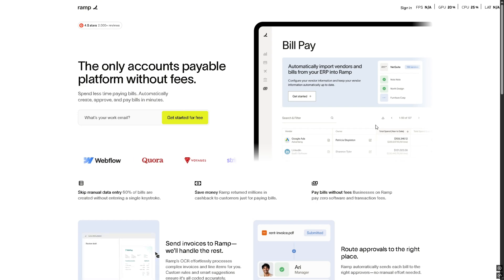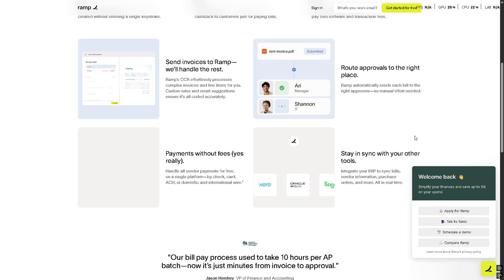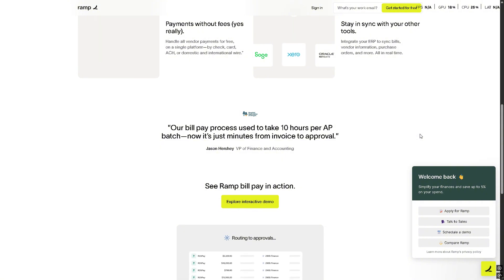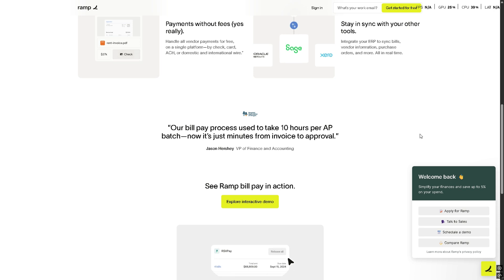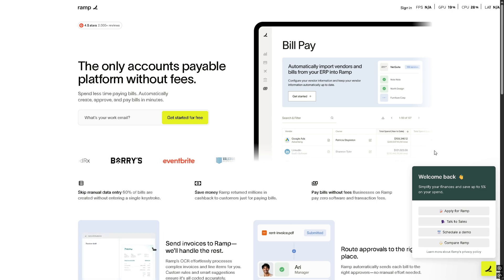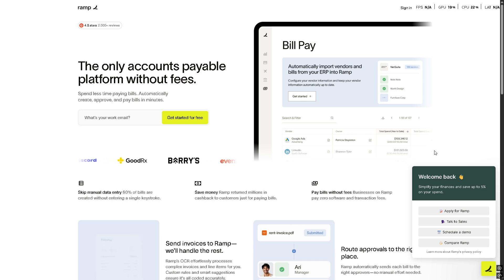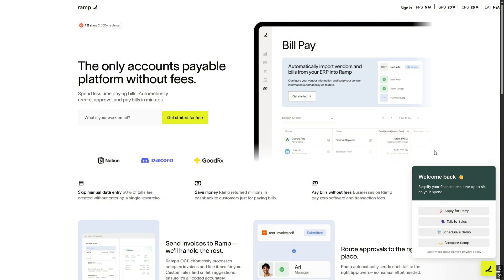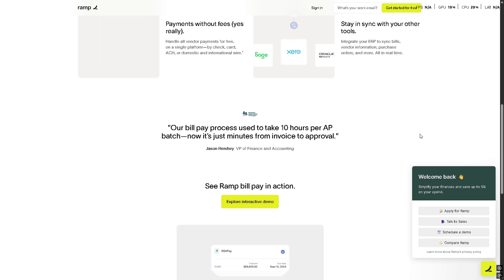FREE! HOW TO GET A FREE VIRTUAL CREDIT CARD IN 2025! (FULL GUIDE)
In this full guide, I’ll show you exactly how to get a free virtual credit card in 2025, step-by-step. Whether you need a virtual card for safer online shopping, subscriptions, or testing payments, this video covers trusted services that offer free virtual credit cards with no hidden fees. Learn how to sign up, get your card instantly, and manage it easily for better security and convenience.